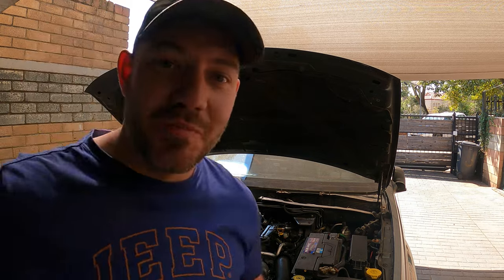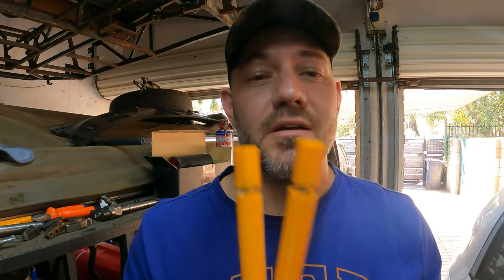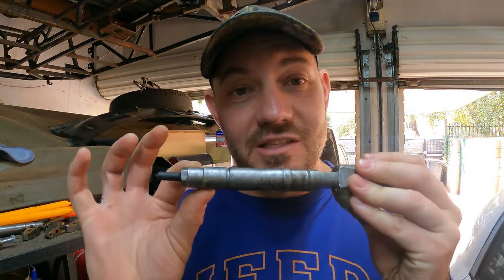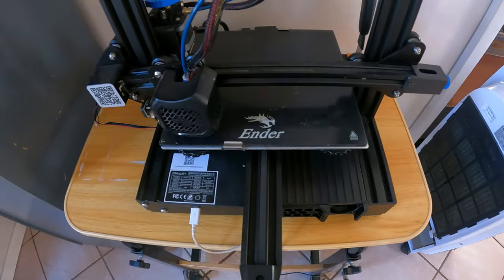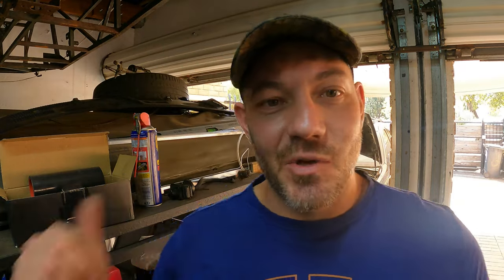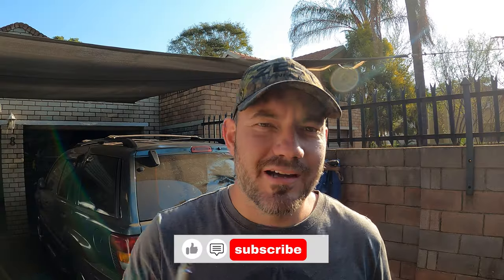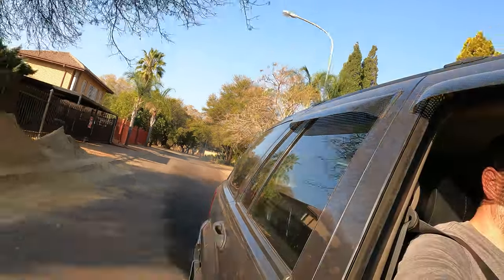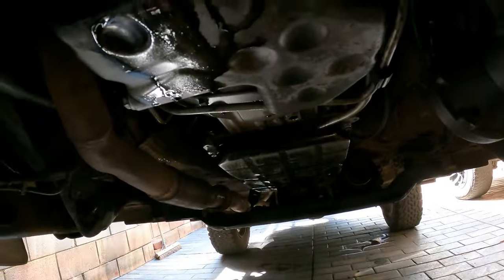Fix My Engine Using 3D Printer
I attempted to fix my Jeep Grand Cherokee WJ with my 3D Printer